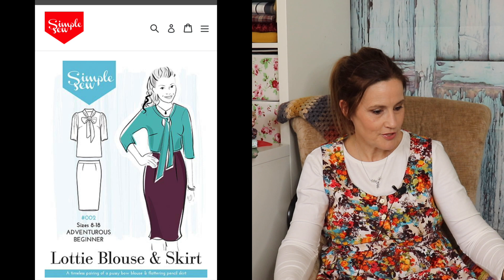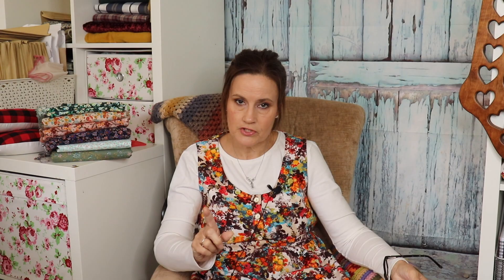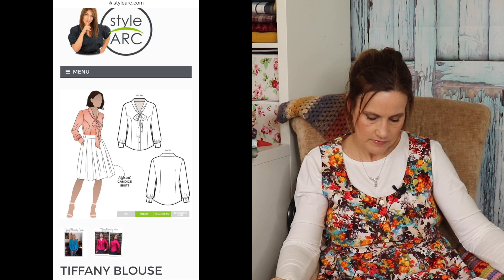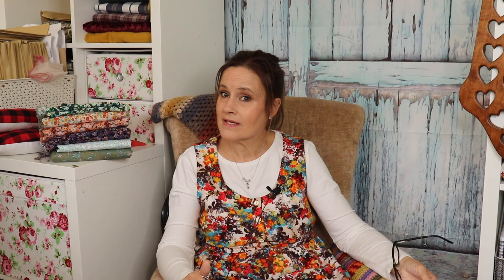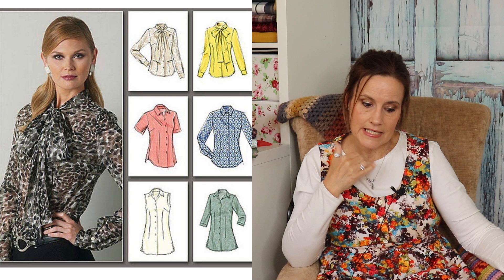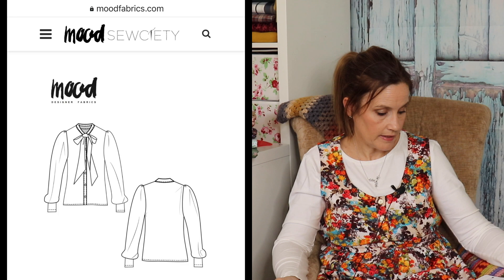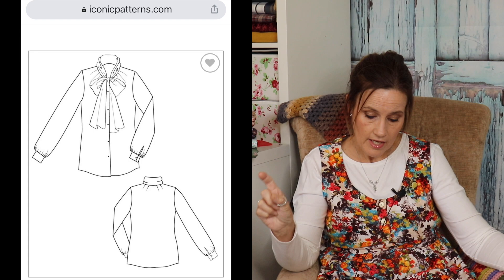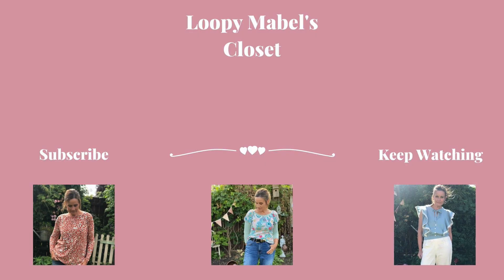My Top 10 Bow Tie Blouse Sewing Patterns - Sewing Style Vlog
In this sew and tell sewing style vlog video, I am sharing with you my top 10 Bow Tie Blouse sewing patterns.  There are 4 free sewing patterns included which you can download too!  I love this style blouse and am so going to make myself one out of one of these 10 patterns for my next sewing projects.  Let me know which is your favourite.  Some lovely slow fashion ideas too!

Happy sewing